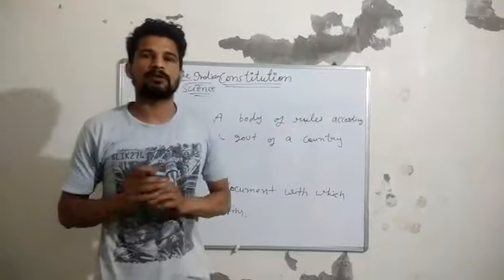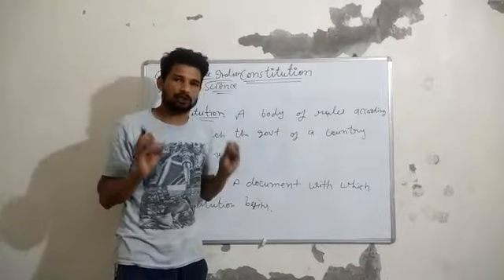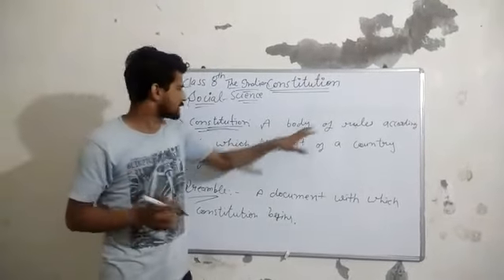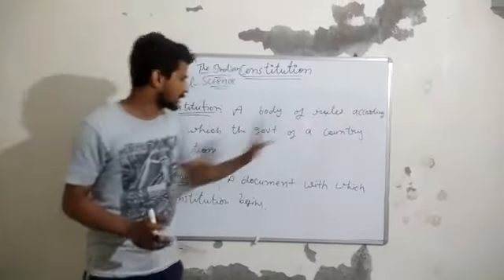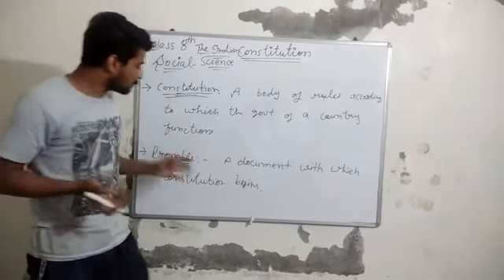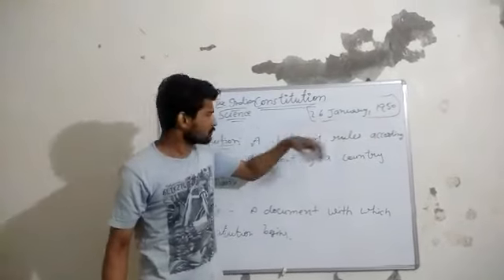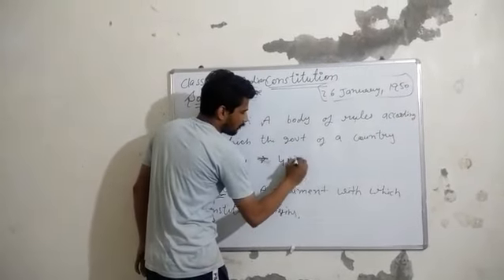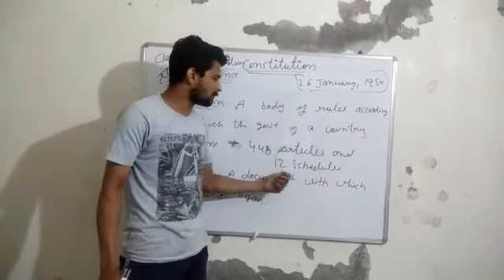Class - 8 Chapter -1 The Constitution of India Part-1